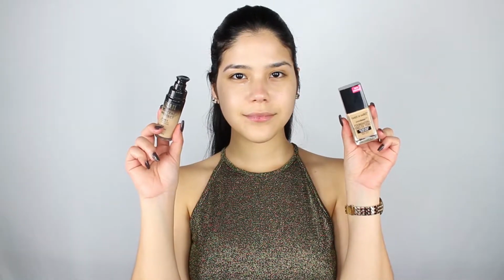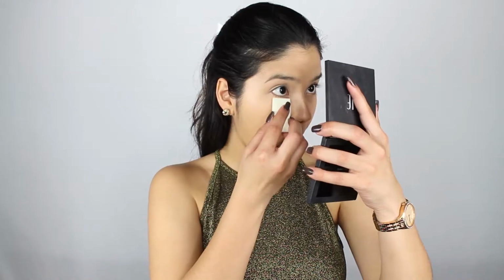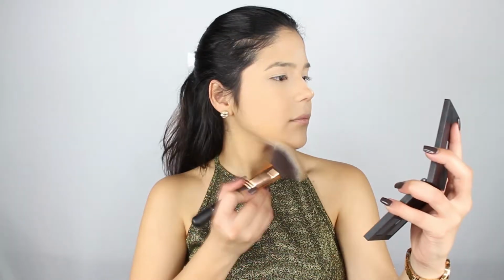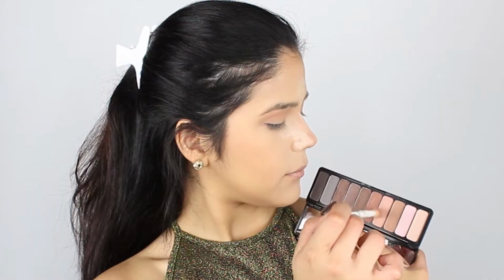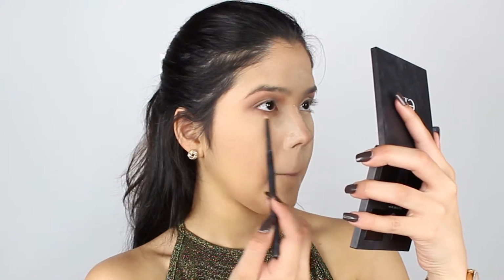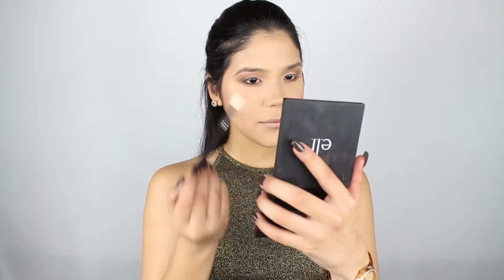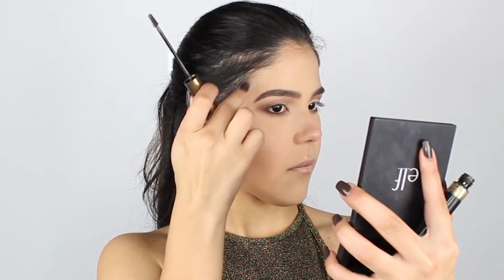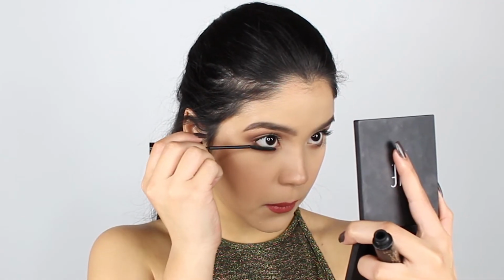FULL FACE DRUGSTORE MAKEUP TUTORIAL - Alexa's Corner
Hello everyone!! Today's video is all about the DRUGSTORE!!

PRODUCTS

Milani Prime Light Primer
Wet n Wild Photofocus Foundation (Golden Beige)
Milani Conceal and Perfect Foundation (03)
Maybelline Fit Me Concealer (20)
NYX HD Concealer (CW 04)
Airspoon Loose Powder (Naturally Neutral)
Maybelline Superstay Better Skin Powder (30)
Milani Baked Blush (08)
Wet n Wild Megaglo Highlighting Powder (Precious Petals)
Milani Strobelight Instant Glow Powder (02)
Revlon Colorstay Brow Pencil  (Dark Brown)
L'Oreal Brow Stylist Plumpler (Medium to Dark)
NYX Lingerie Liquid Lipstick  (12)

BRUSHES

Morphe M439
Morphe E8
Morphe R2
Morphe M437
Morphe E13
Wet n Wild Blending Crease Brush
Morphe M433
Morphe M431
Morphe M438
Morphe M510

MUSIC